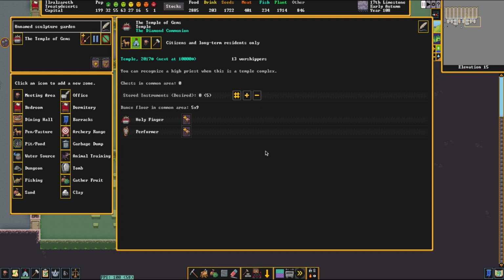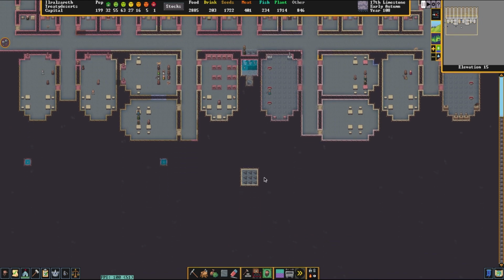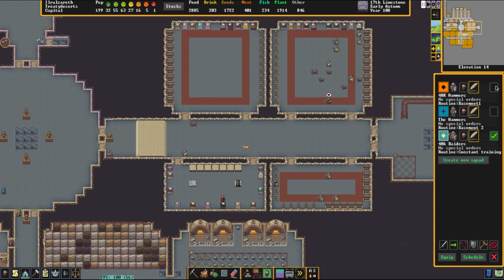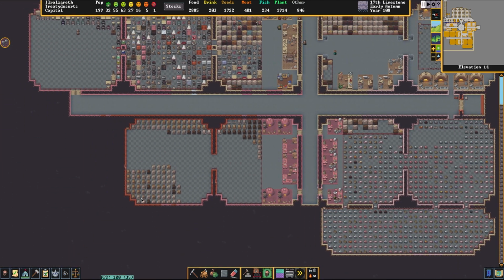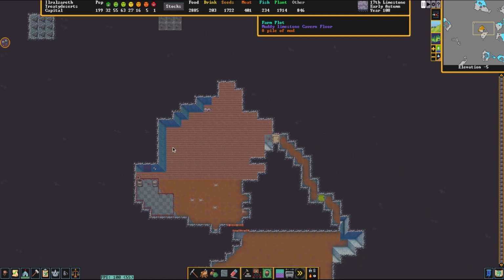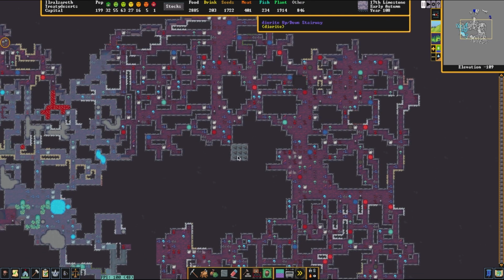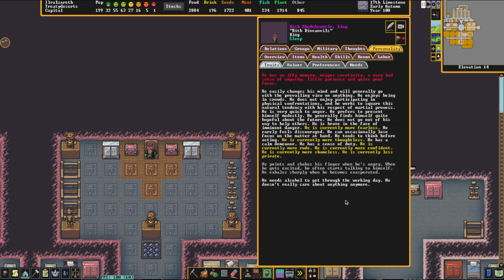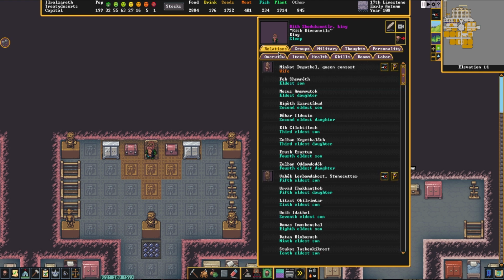Dwarf Fortress - TreatyDeserts | Community Forts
Submitted by TitanTitanium